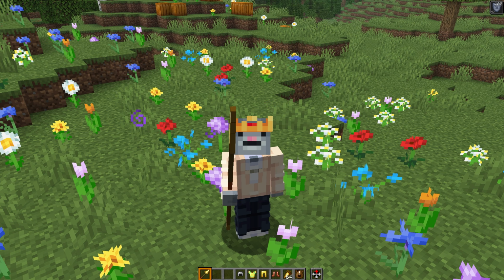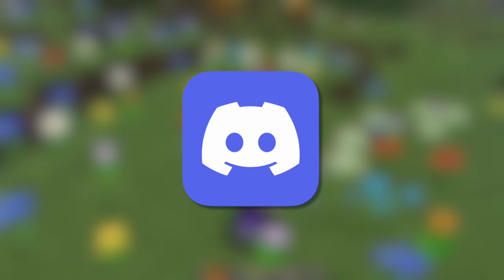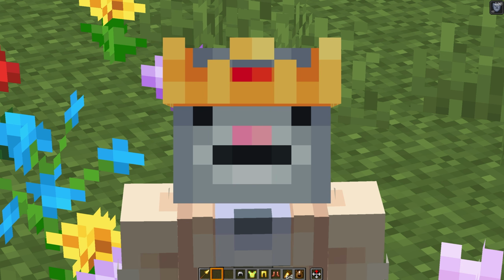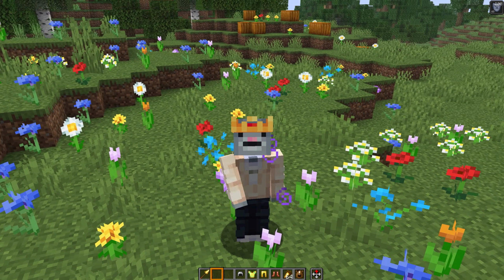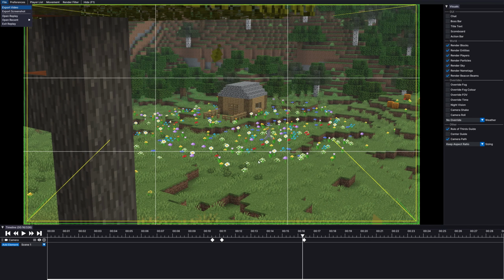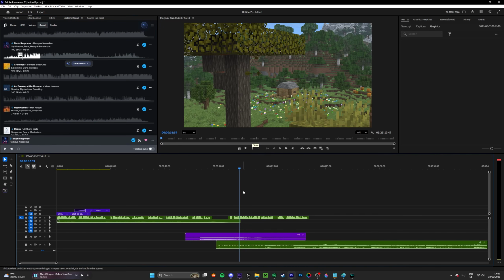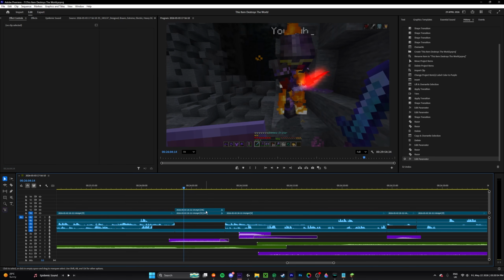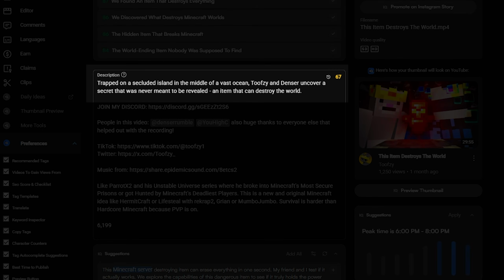How to Make Videos Like Wemmbu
This is how to make scripted SMP videos similar to Wemmbu or the other Unstable SMP creators.

0:00 - Introduction
0:52 - Set-up
5:23 - Production
6:43 - Post-production
19:30 - Distribution
20:38 - SUBSCRIBE

6,808